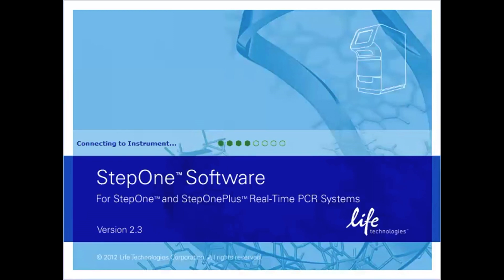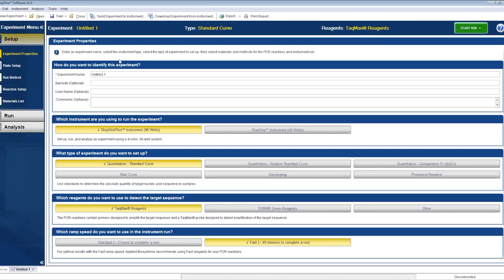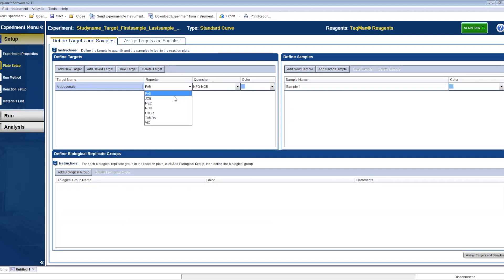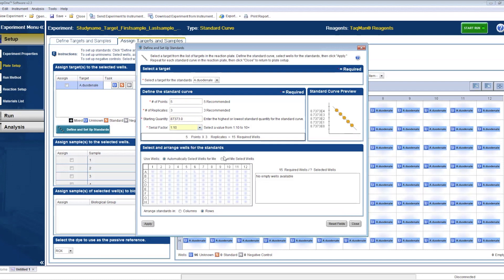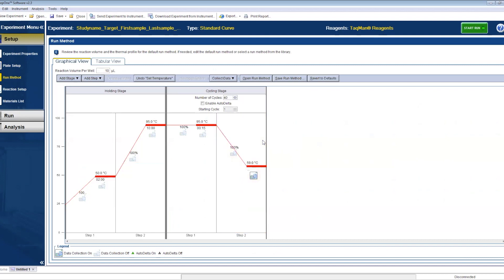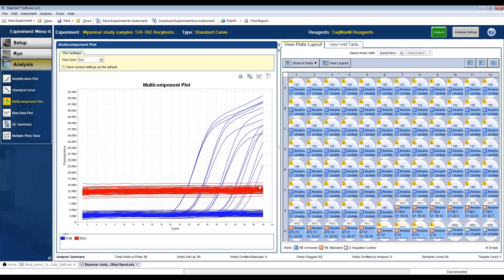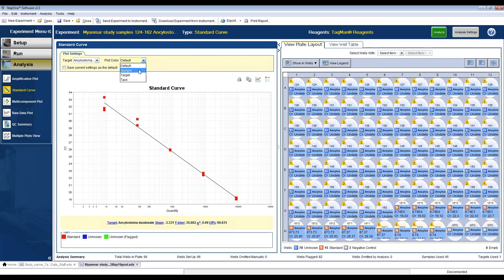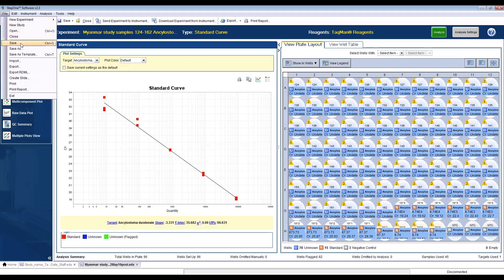STEP 4: qPCR software set up and troubleshooting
This video shows: i) the qPCR software set-up for the detection of soil-transmitted helminths, and ii) the review of previous qPCR runs with some troubleshooting. We have used the StepOne Plus instrument from Thermofisher for the demonstration of “Standard curve/Absolute quantitation”, advanced set up. Visit your instrument’s manual for more details and guidance with the set-up for your work.